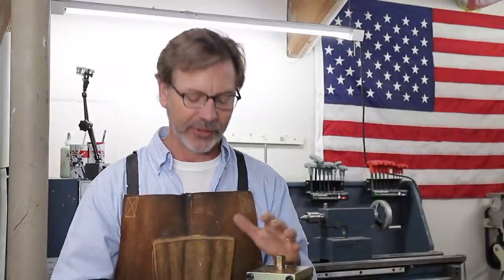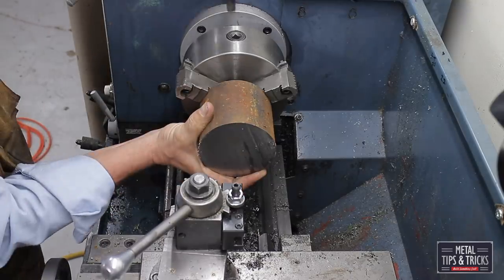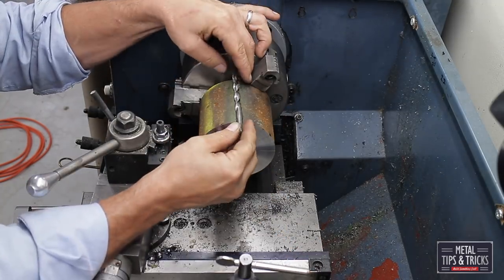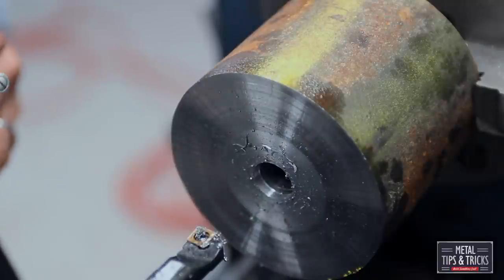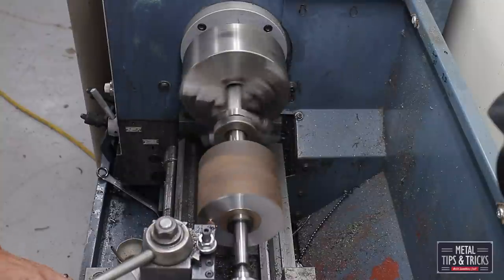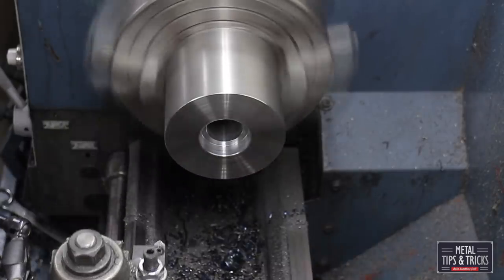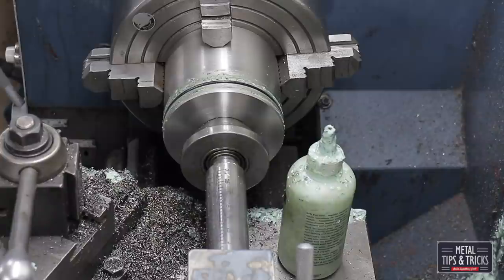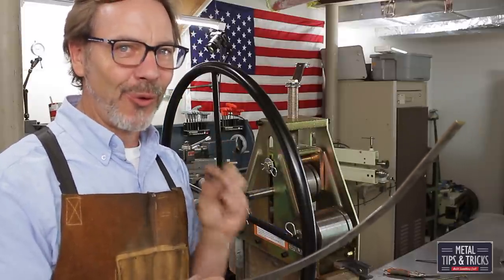Making roller dies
I need to make a set of roller bending Dies for my Harbor Freight pipe bender. There is going to be a lot of lathe work in this video, and some other surprises. Enjoy

Facebook...DaleDerry (Metal Tips and Tricks)